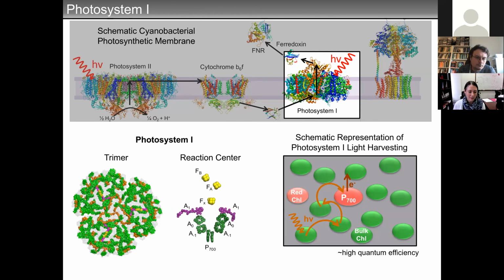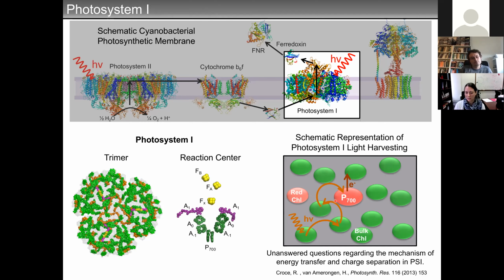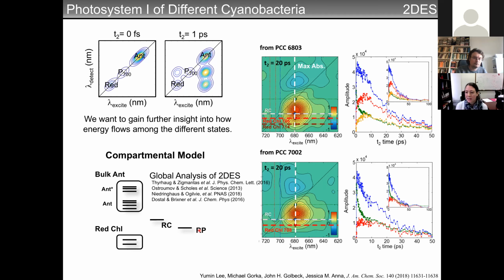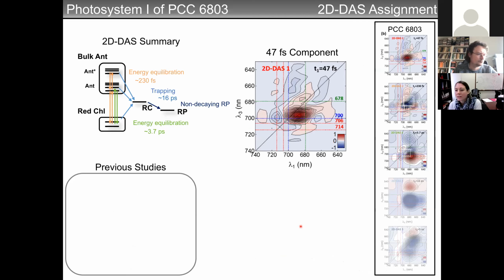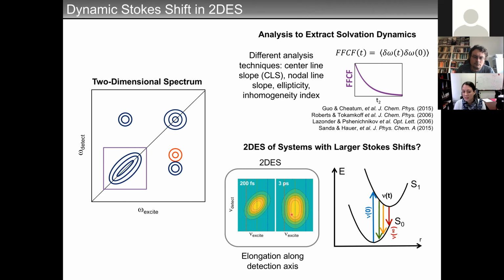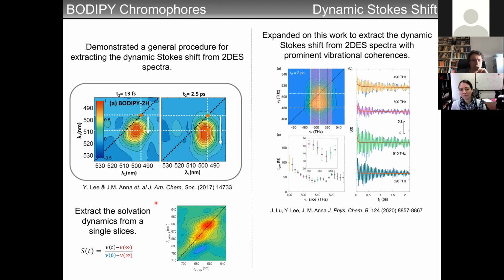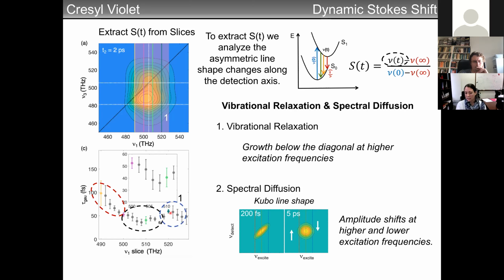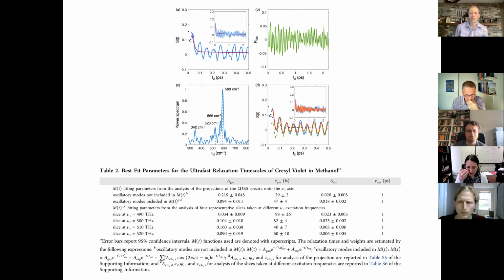Jessica M. Anna “Ultrafast Processes of Natural Light Harvesting Complexes and Model Systems”